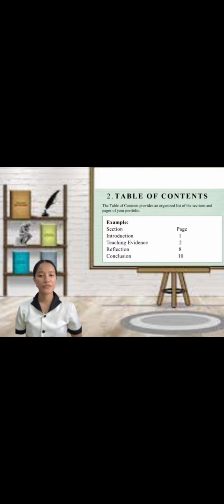FS1 PORTFOLIO WRITING AND CONSOLIDATION